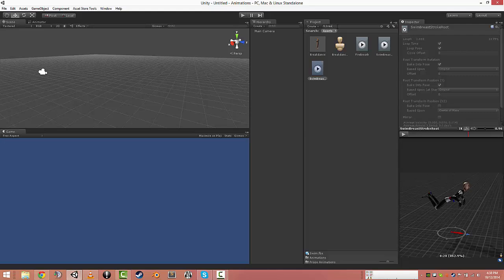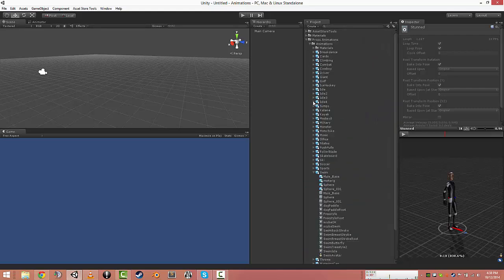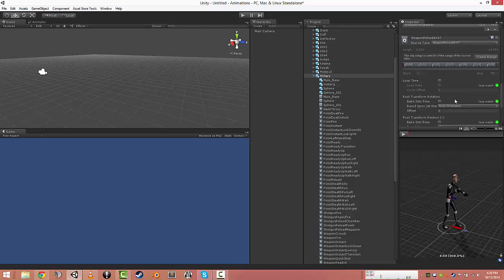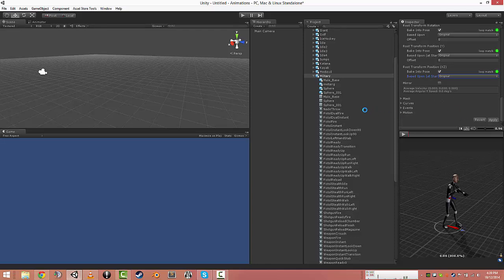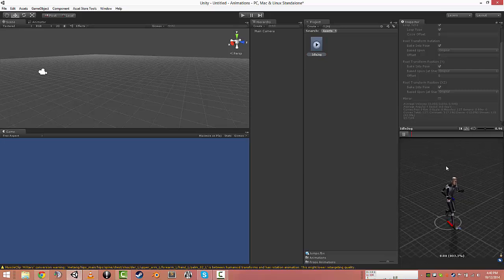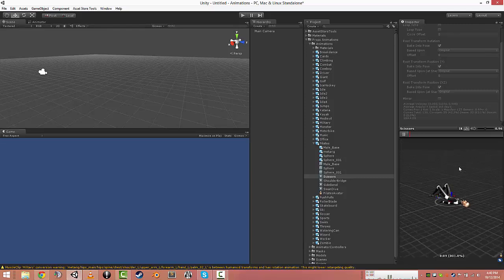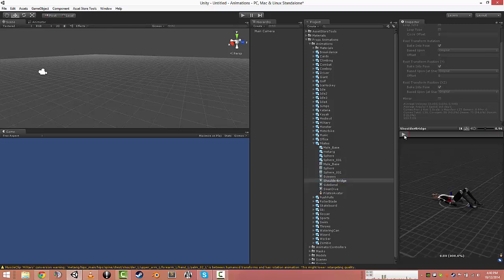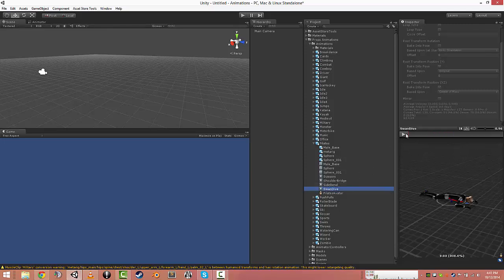Props Animations 1 34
This is the 1.34 update. New animations include Breast Stroke Root motion, Stunned, AK47 reload, Jog, and various pilates animations.